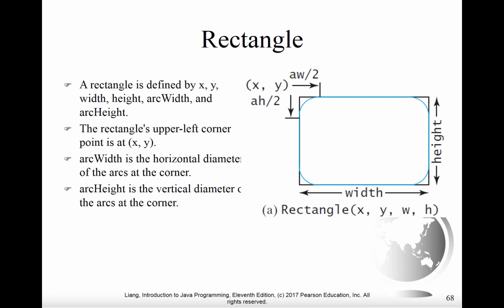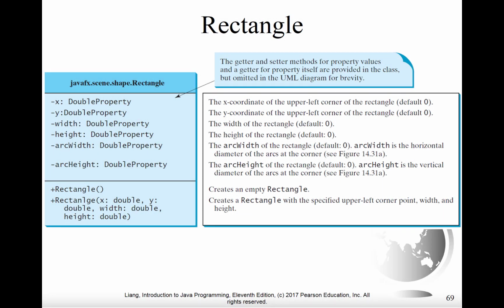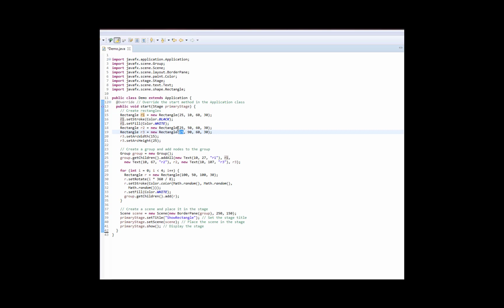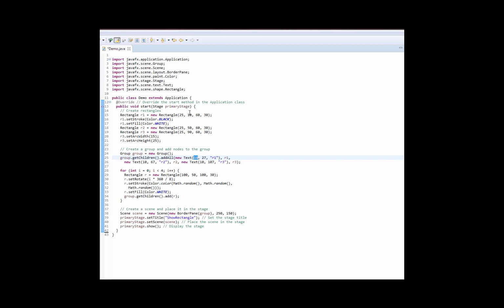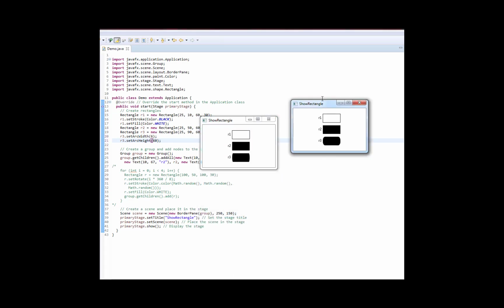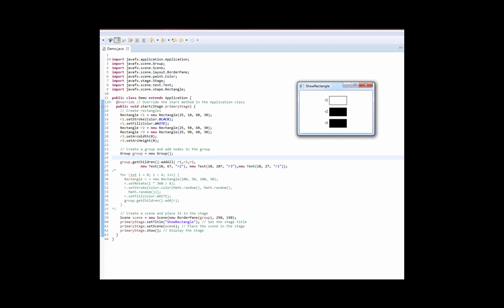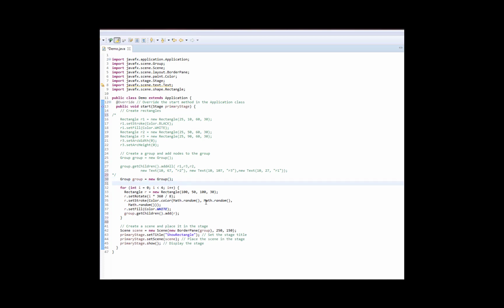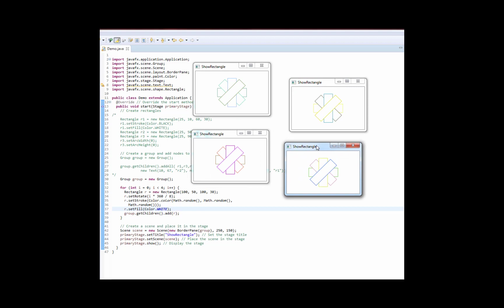NCBC1047_M3_U2_L2_V4